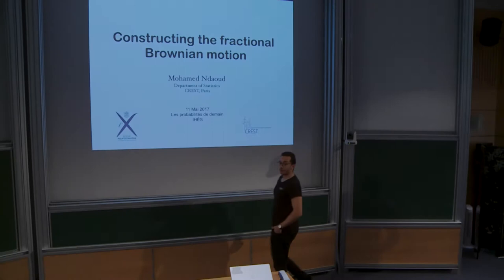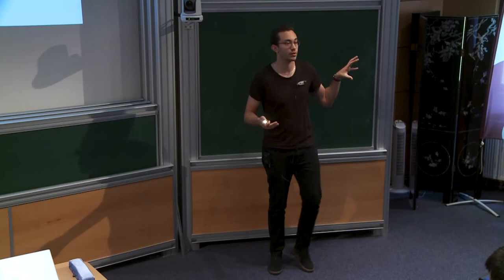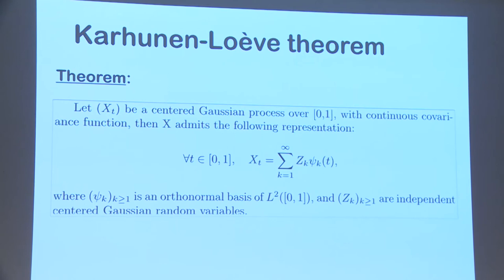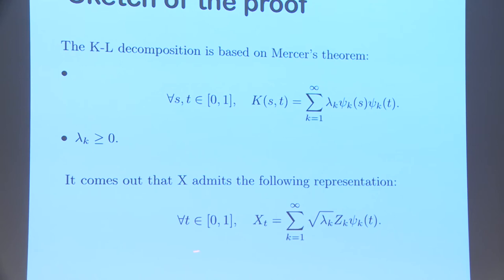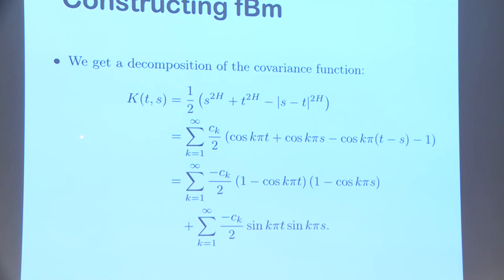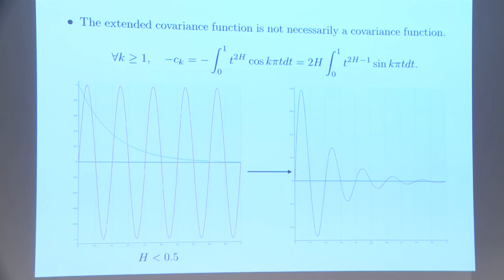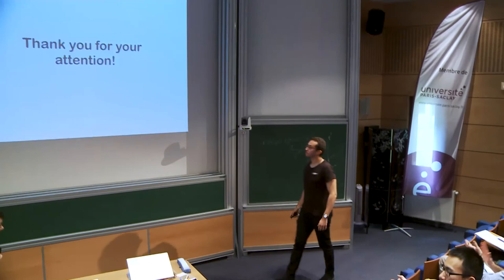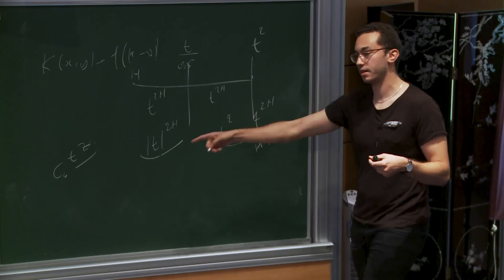Mohamed Ndaoud - Constructing the fractional Brownian motion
In this talk, we give a new series expansion to simulate B a fractional Brownian motion based on harmonic analysis of the auto-covariance function. The construction proposed here reveals a link between Karhunen-Loève theorem and harmonic analysis for Gaussian processes with stationarity conditions. We also show some results on the convergence. In our case, the convergence holds in L2 and uniformly, with a rate-optimal decay of the norm of the rest of the series in both senses.

Organisateurs : Linxiao Chen, Sophie Laruelle, Pascal Maillard, Bastien Mallein, Damien Simon et la Fondation Sciences Mathématiques de Paris
Soutiens : LabEx Mathématiques Hadamard et École Doctorale Mathématiques Hadamard.